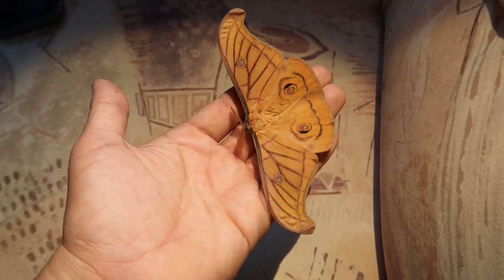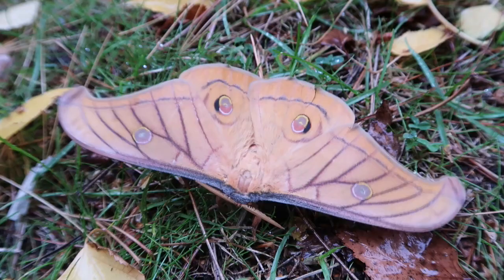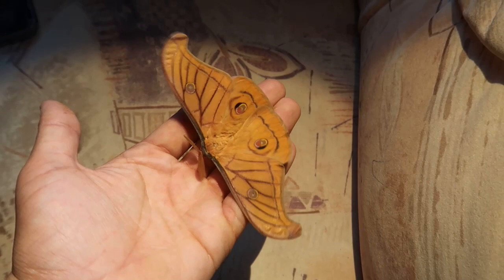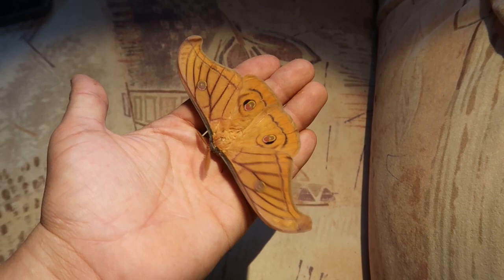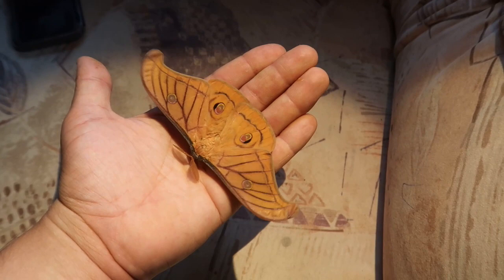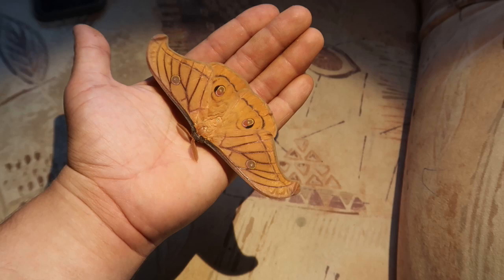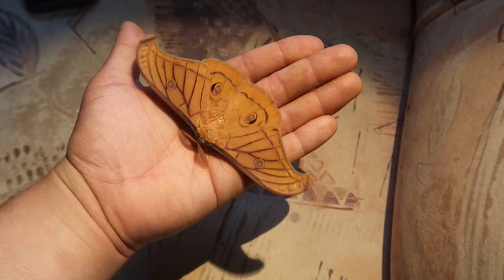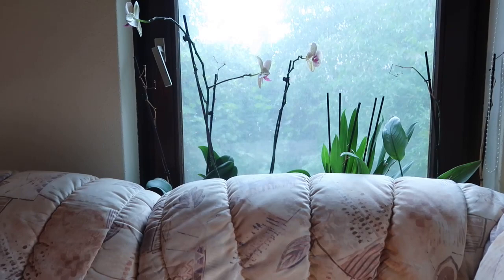Antheraea helferi: male (woah, super pretty)